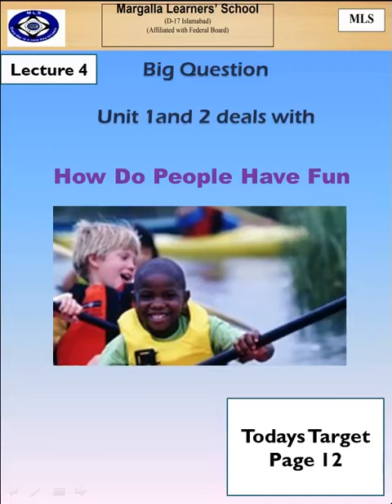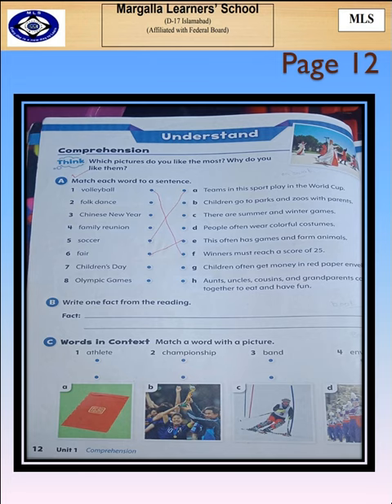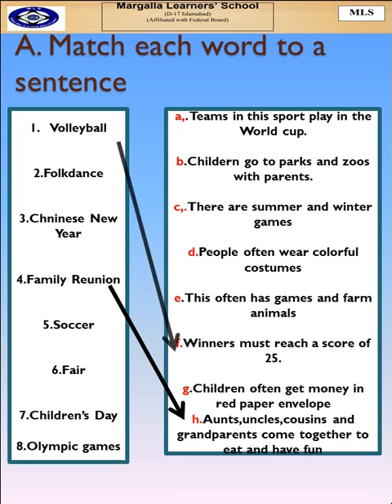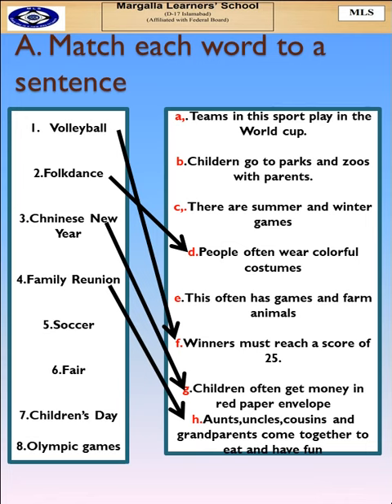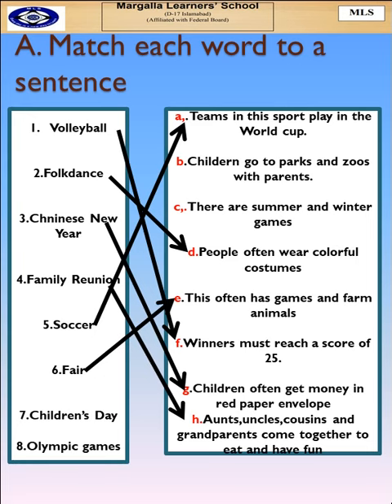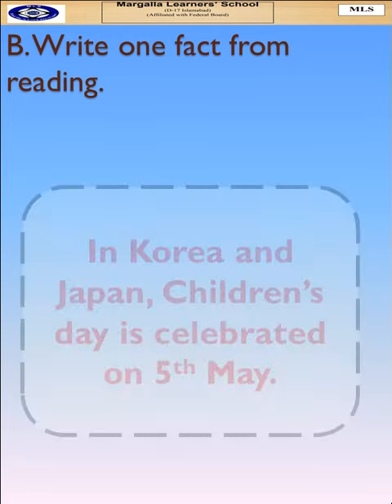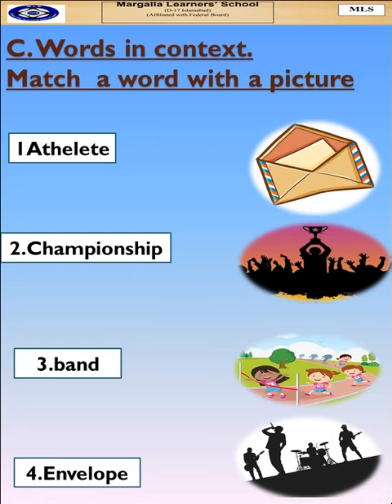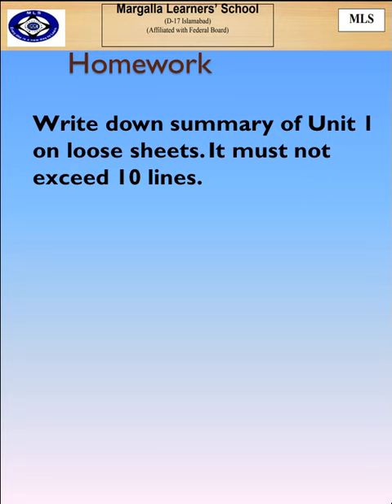grade 4 unit 1 lecture 6